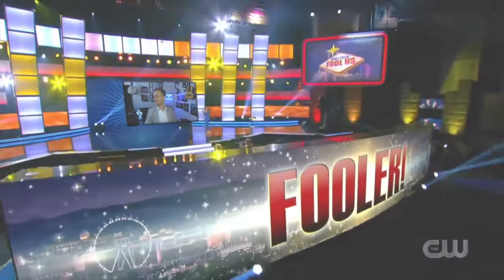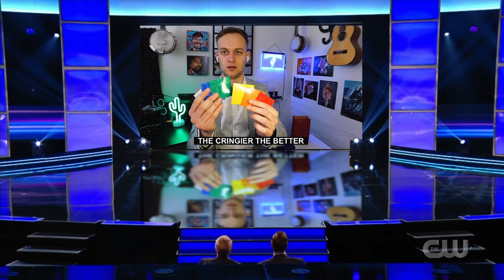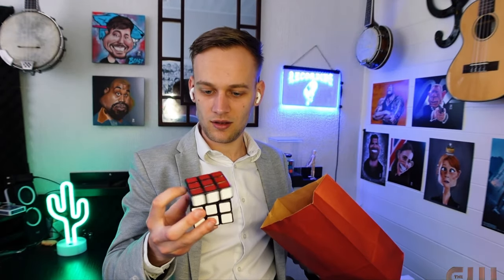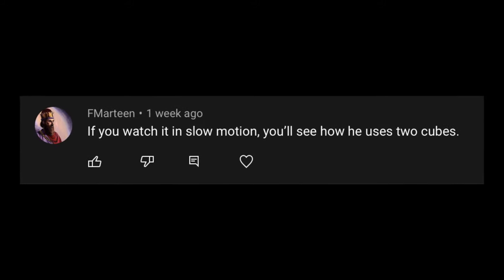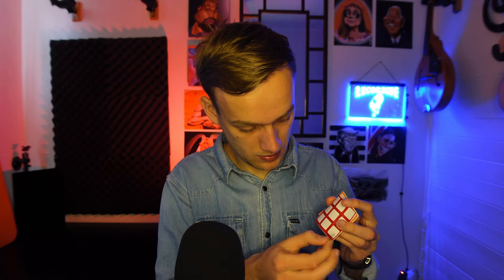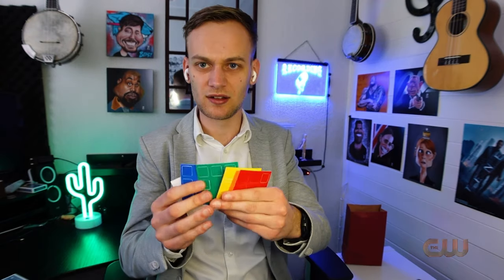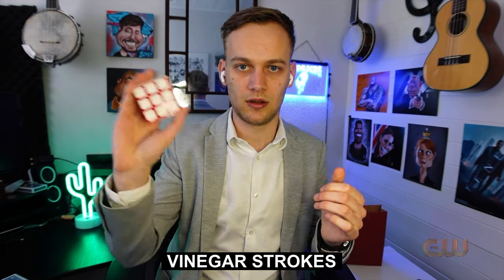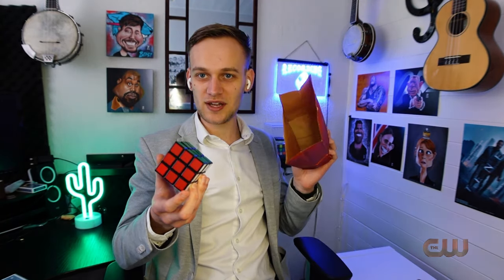How I FOOLED Penn and Teller With A BEGINNER TRICK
'MAGIC SPOILER ALERT' - this one's for magician's only!
Master magician and world-renowned parody maker Jack Rhodes reveals how he fooled Penn and Teller with his mind-blowing Rubik's Cube magic act on Penn & Teller Fool Us Season 7 (well... kind of).
Follow this tutorial step by step and you soon could be pretending you fooled Penn and Teller on Fool Us.